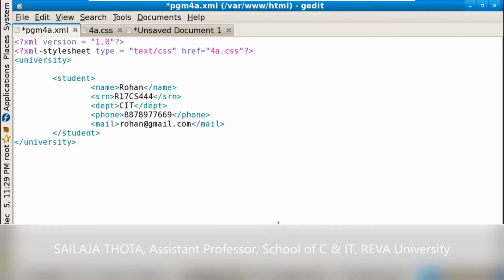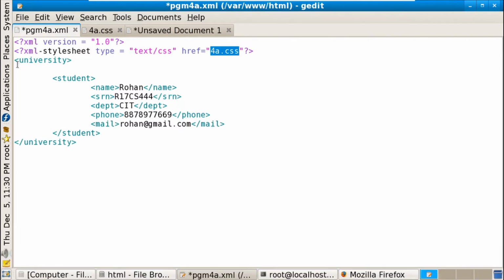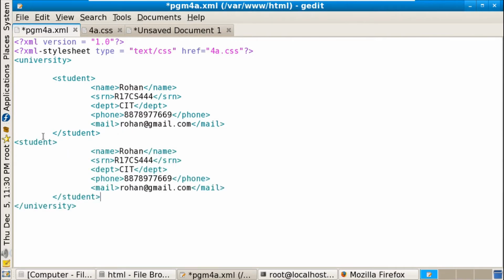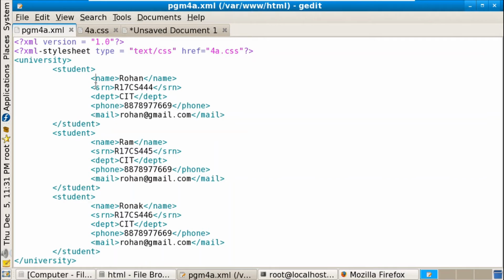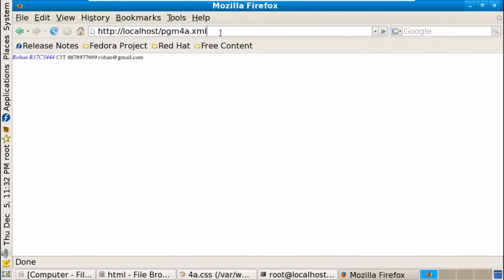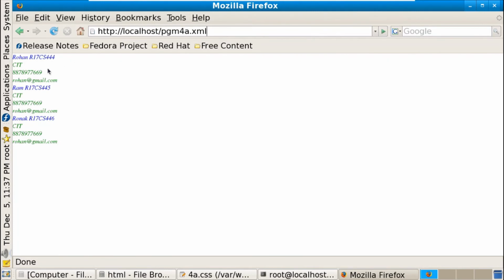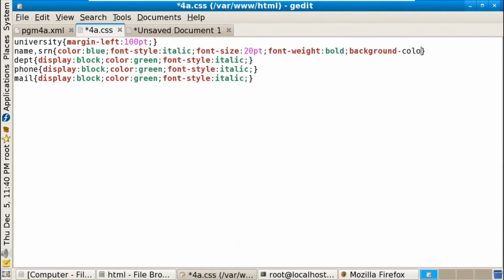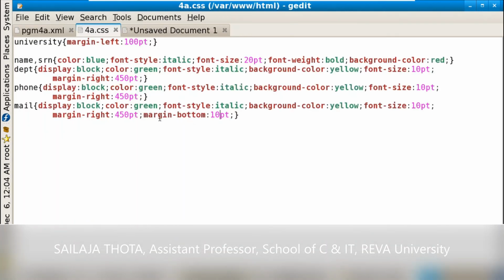xml with css (student information)